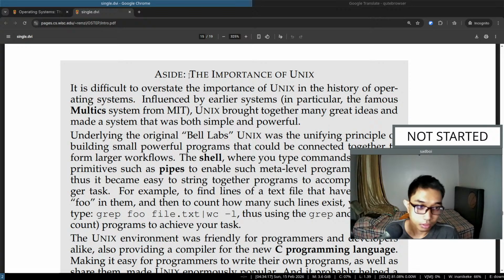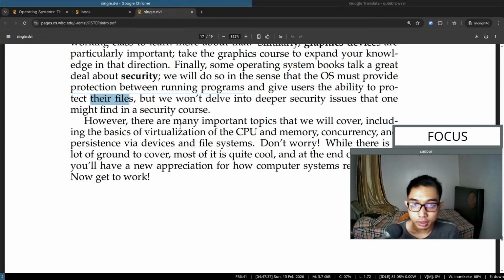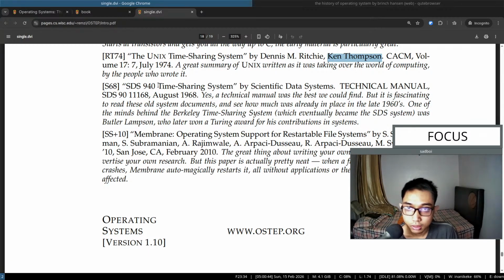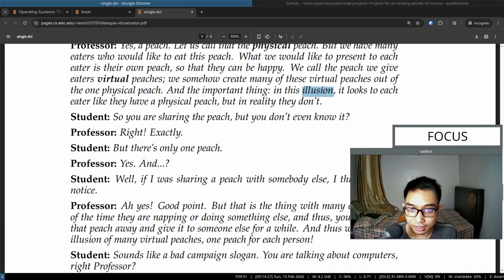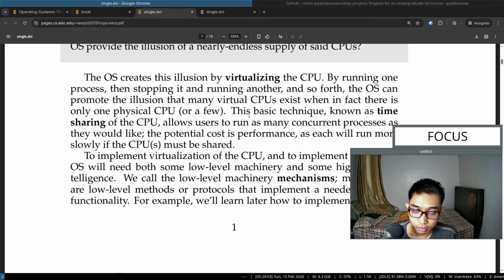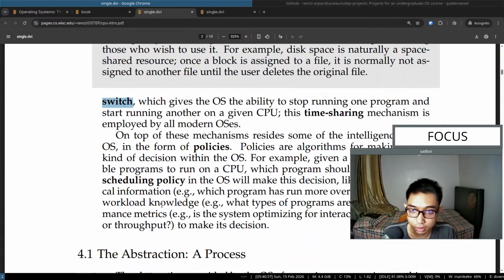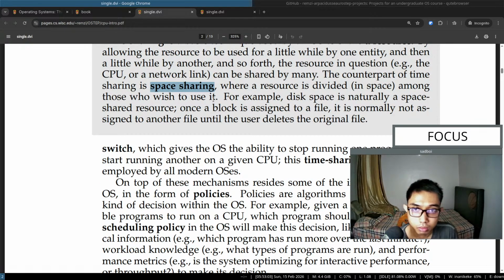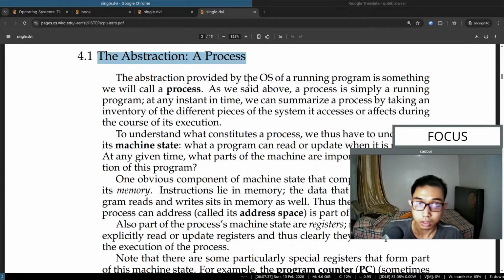Live study: read along book "Operating Systems: Three Easy Pieces" (Part 5)